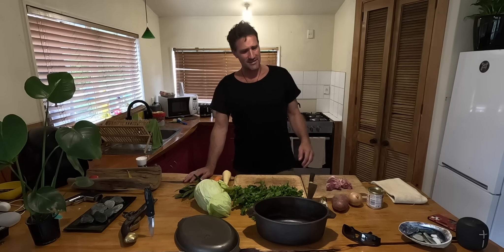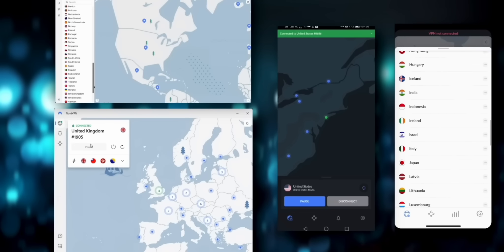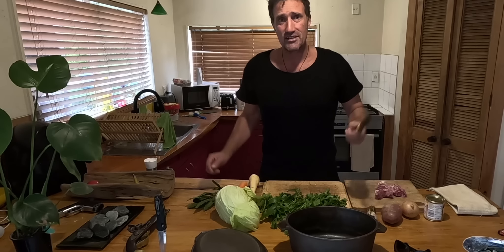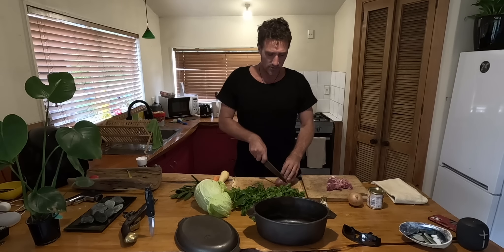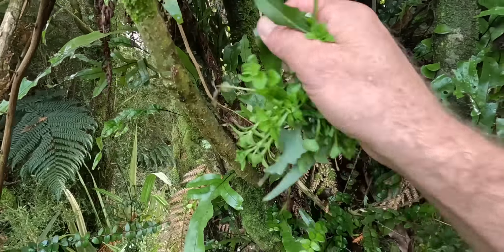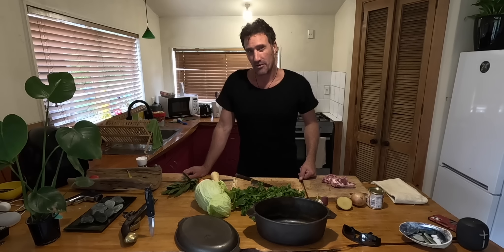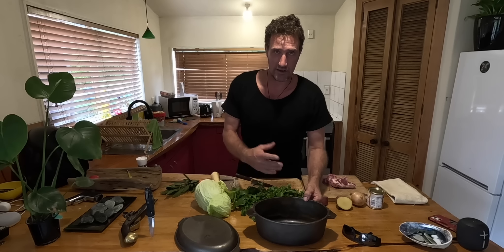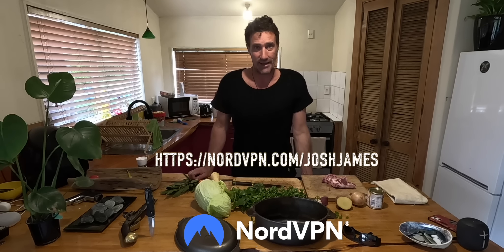Palangi boil up with Josh James New Zealand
Easy boil up using ingredients that many of us have readily available. Its quick and tasty and healthy and can be eaten the next day. and so on and so forth, plus you get all the benefits of bone broth as well. ( splash a bit of cider vinegar in there as well )

 What are the features?